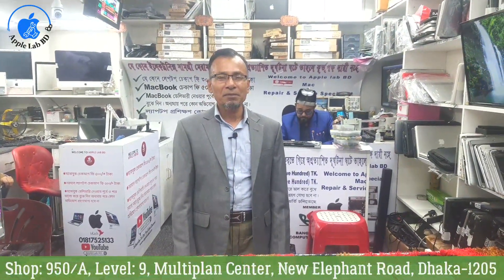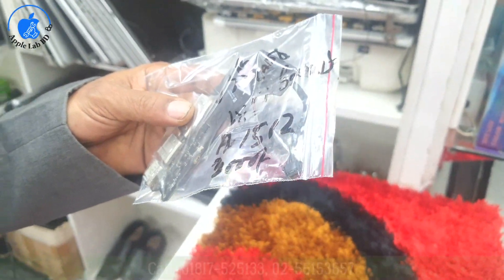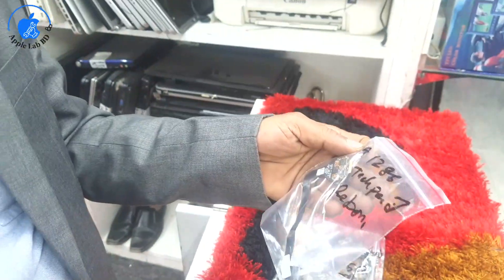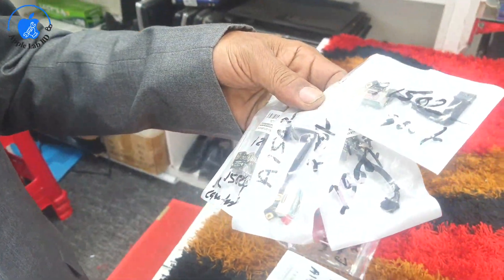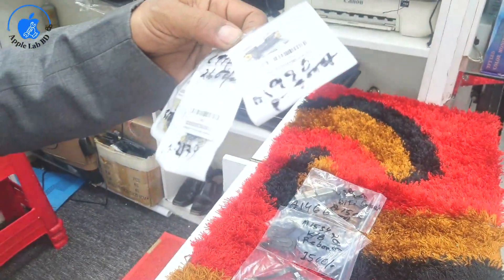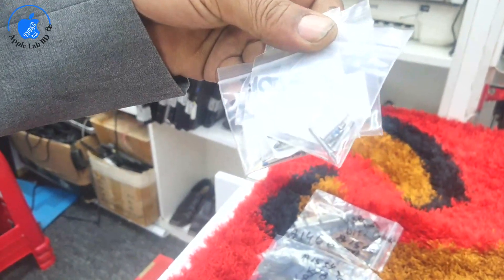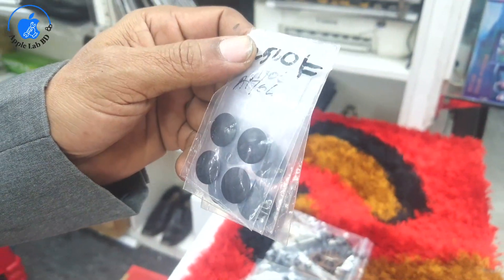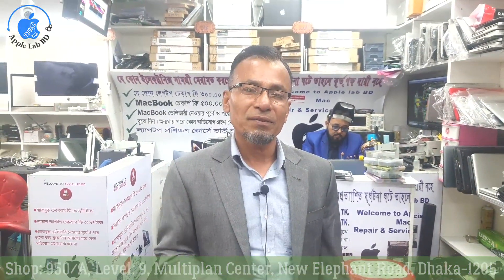All Category Macbook Ribbon Price In Bangladesh | Apple Lab BD | Dhaka Bangladesh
Apple Lab BD
Authentic MacBook Service Center
Macbook Repair Training With Job Facilities

Addreas: Computer City Center, Shop No:950/A, level:9, Multiplan Center, New Elephant Road, Dhaka - 1205

আমাদের অন্য কোথায়ও শাখা নেই ।

Nazmul Islam (Bulbul)
Managing Director Apple Lab BD

we provide 15 days warranty after  servicing.